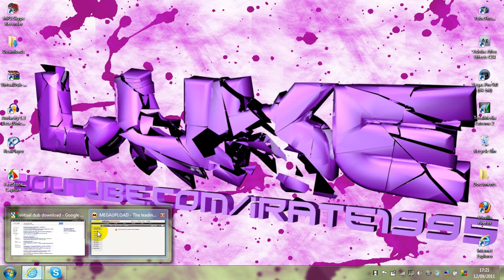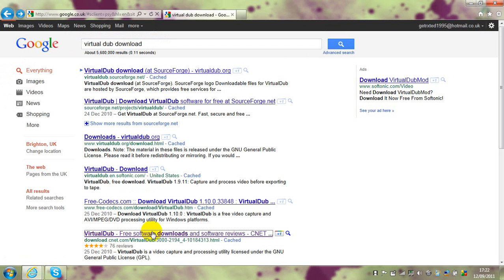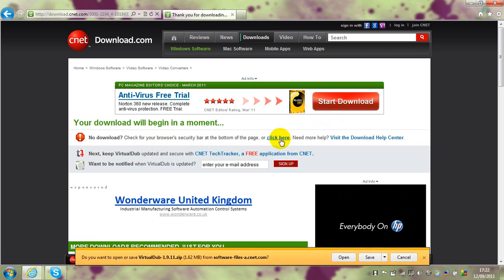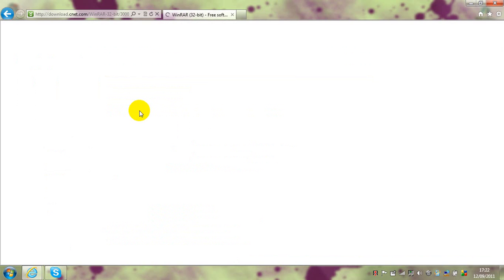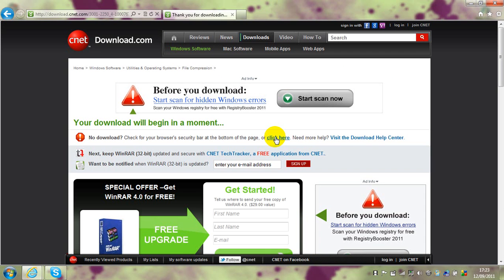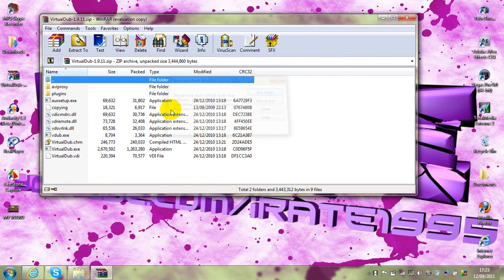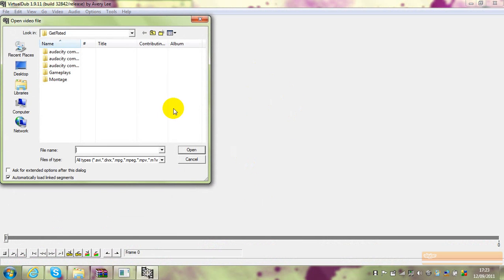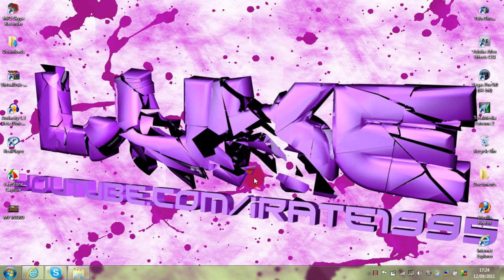[HD] How to install Virtual Dub and WinRar for FREEEEE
here is yet another tutorial but showing you how to download two fantastic pieces of software. They are extremely useful for opening exclusive files (Winrar) and for reducing massive file sizes (Virtual Dub) be sure to take advantage of this tutorial and use these links to download the softwares